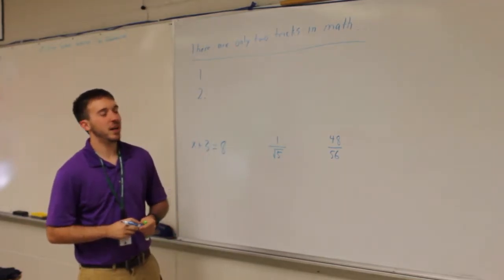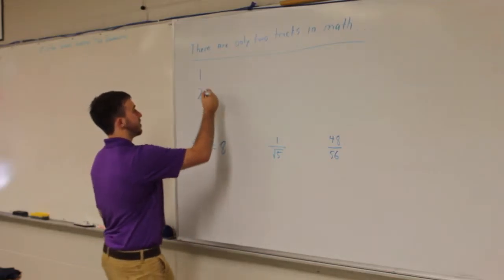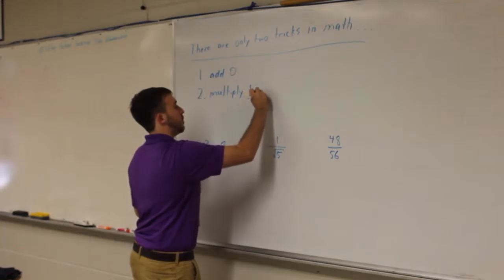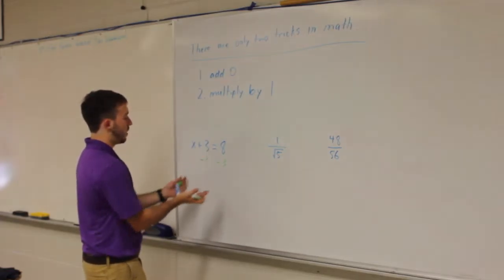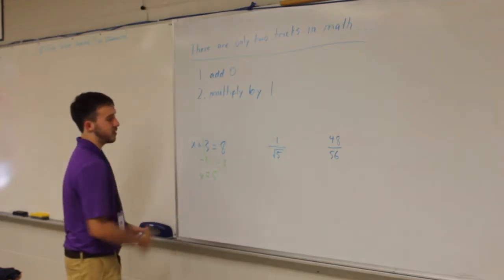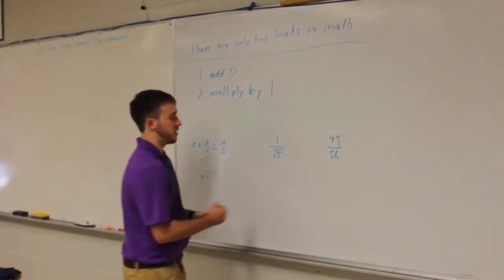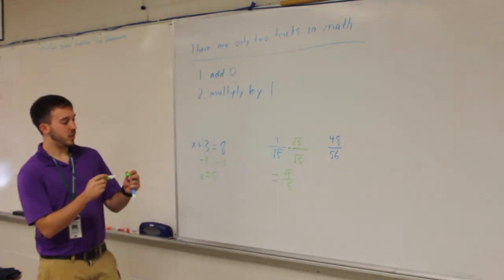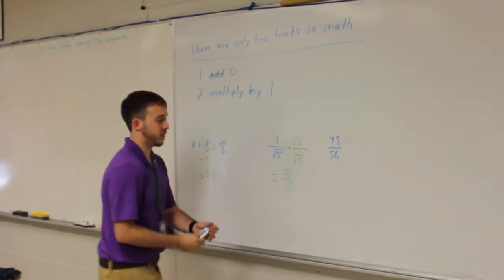Tutoring Series Math Two Tricks